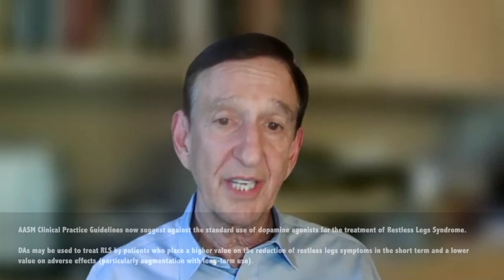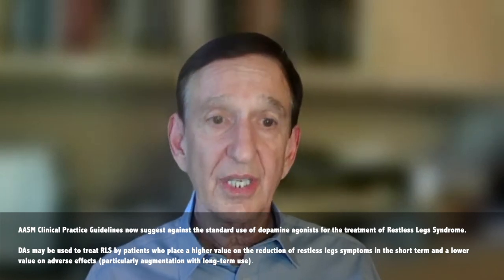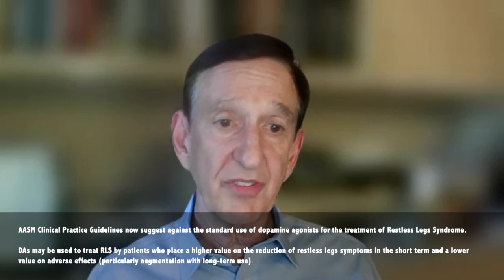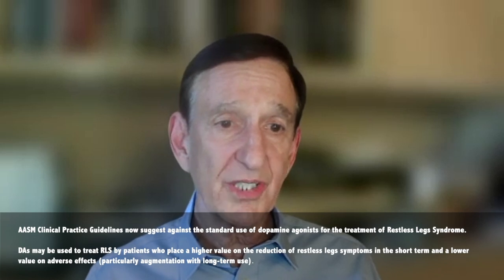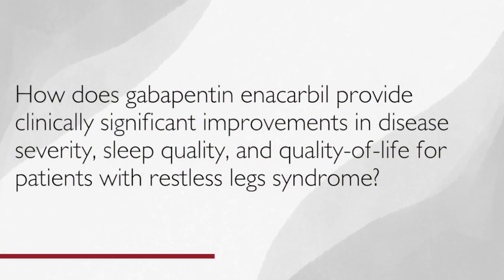Restless Legs Syndrome Treatment and Guidelines Update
Dr. Mark J. Buchfuhrer discusses clinical practice guidelines update suggesting against the standard use of dopamine agonists for the treatment of restless legs syndrome (RLS).

RLS, also known as Willis-Ekbom disease, is a nervous system disorder that causes an uncontrollable urge to move your limbs. Because RLS can disrupt your sleep, it’s also classified as a sleep disorder.

The cause of RLS remains unknown. However, there is  evidence that RLS may be related to a disruption in the pathways of dopamine, a brain chemical that helps regulate movement. There may also be a genetic component, as primary RLS often runs in families.

Symptoms of RLS can be categorized as sensory or sleep related. Sensory symptoms include pain, the urge to move, and uncomfortable sensations, most often in the legs. These have been described as itching, pulling, gnawing, and the creepy- crawlies. These symptoms often get worse at night. Sleep symptoms include the inability to fall asleep or stay asleep and insufficient sleep. All of these symptoms may result in disturbed sleep, which has a broader impact on your quality of life.

Dr. Buchfuhrer is a paid
 consultant of Azurity
Pharmaceuticals, Inc. Azurity
Pharmaceuticals, Inc. is the
 Pharmaceuticals, Inc. does
not claim that the views
contained in this video are
 representative of all
experiences or viewpoints on
the subjects discussed.
 Individual patient experience s
may vary.